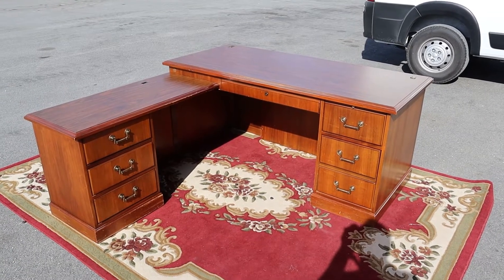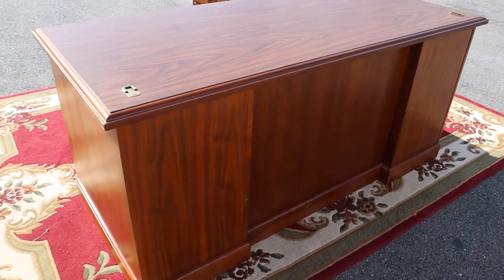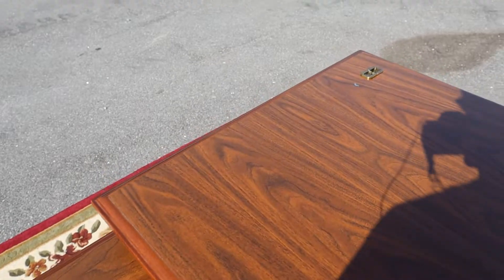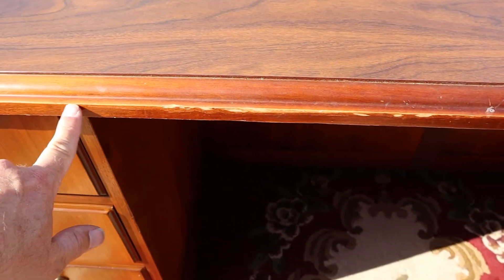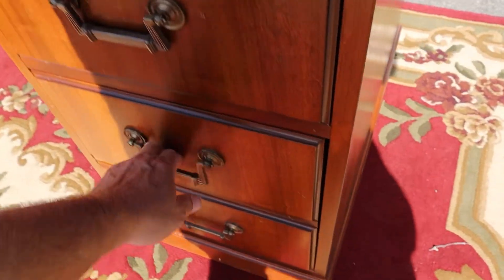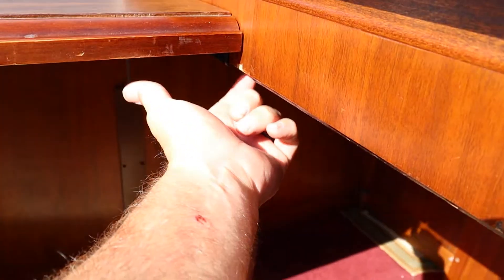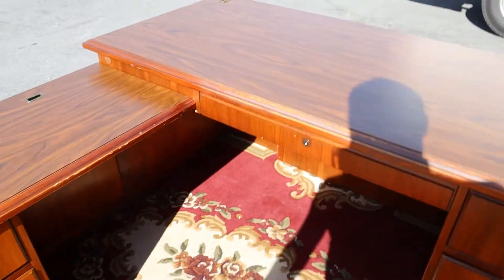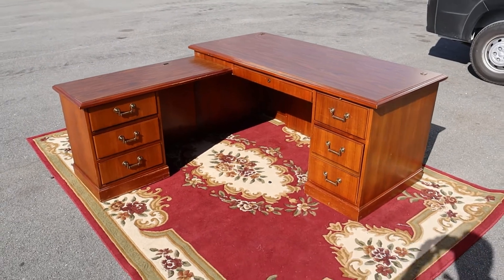Executive Desk with Peninsula by Kimball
Dimensions: main desk is 66" wide by 30" deep by 30" tall. Peninsula dimensions: 71" long by 20" deep.

Craze Furniture and Antiques presents a great executive desk with peninsula by Kimball furniture. This piece is finished on the back so it wouldn't necessarily need to be placed against the wall. The top is laminate which is always nice because it doesn't scratch as easily. With that being said, the top on this piece is in amazing shape. There is lots of storage with this piece because of the quantity and size of the drawers. All of the drawers slide smoothly. There is some cosmetic wear along the edges of this desk. Keep in mind that this desk does split into two pieces for easier transportation. Be sure to watch our walk around video. Shop and buy anytime at Craze Furniture dot com.  We have over 600 pieces available - furniture, antiques, rugs, lamps, mirrors and art.